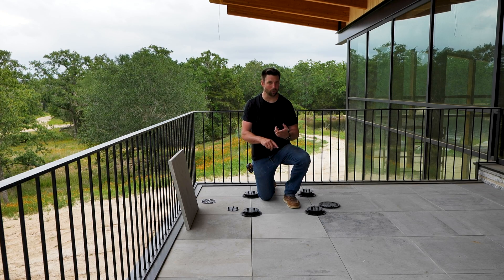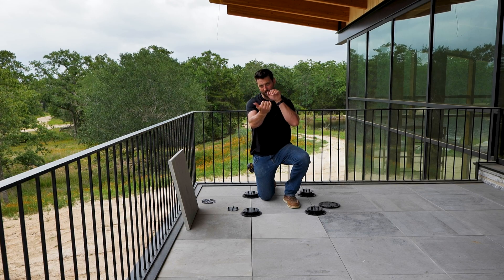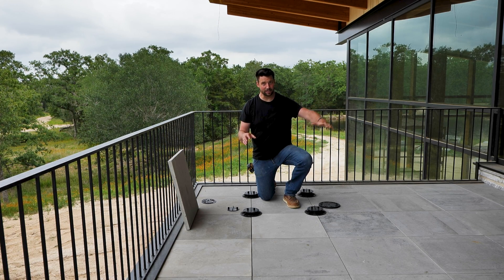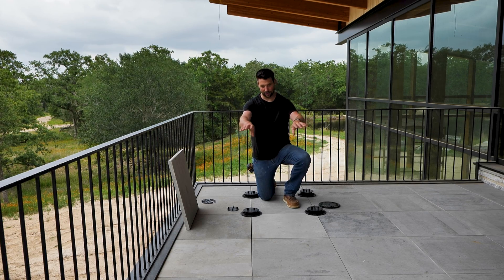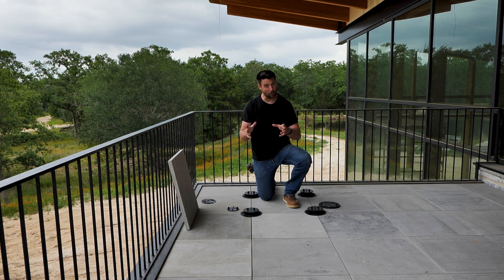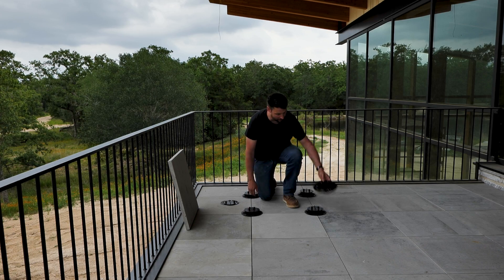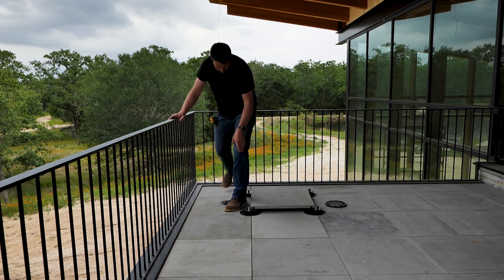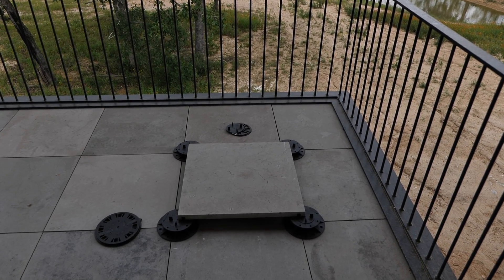Avoid the Pain, Expense and Embarrassment of a Leaky Balcony - Do THIS Instead!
Early on in my career when I was working with Matt Risinger, I had the opportunity to help diagnose a leaky balcony on a very high end custom house on the lake.  The original builder had chosen to lay a traditional tile floor over a sheet of poly for water protection.  Unfortunately, the system failed and I got a good education on how not to waterproof a balcony.  Matt also taught me about the beauty of installing a waterproof roof, and then simply setting the flooring material on top of a pedestal system like the Bison Level Up.
This is the strategy we used on the Smith House Monarch Woods build.  Huber Advantech decking over sloped joists sets the initial drainage plane slope.  A dry pack detail completes the slope, and the entire roof is covered in a fluid applied waterproofing material.  A TPO underlayment is put down and followed by a TPO roof that is adhered up the wall.  Flashing is installed over the wall sheathing and TPO seam, preventing water from getting behind the TPO at the wall.  The TPO is adhesively connected to a center drain that takes water down a gutter and into the rainwater collection system.
The Bison Level Up pedestal system is then used to float the natural limestone pavers above the balcony roof.  The beauty of this system is that there are no fasteners, sharp metal lathe, or aggressive tools coming anywhere near our roofing system - preventing any accidental punctures.  It also allows us to inspect and repair the roof in the unlikely event that something does go awry.

Go check out the Bison Level Up Pedestal System

Crafting a Leak-Proof Balcony: The Bison Pedestal System Explained | Smith House

Bison Level Up Pedestals

Join Jordan Smith as he unveils the secrets behind the impeccably designed balcony at Monarch Woods, ensuring longevity, functionality, and zero leaks. Jordan, a design builder with Smith House Company, shares his expertise in creating balconies that stand the test of time.

⚠️ Key Insights:
Butterfly Roof Design: Discover the innovative approach to balcony construction, featuring a butterfly roof with Advantech decking and a linear drain for efficient water management.
Waterproofing Techniques: Learn about the meticulous waterproofing process, including metal flashing, zip fluid application, red guarding, and TPO underlayment.
Bison Pedestal System: Explore the advantages of using the Bison pedestal system, which provides adjustability, weight distribution, and ventilation for the balcony tiles.

🔍 Video Overview:
Introduction: Jordan introduces the balcony project at Monarch Woods and addresses common challenges associated with balcony construction.
Balcony Design: Dive into the details of the butterfly roof design, showcasing the thoughtful planning and waterproofing measures implemented.
Bison Pedestal Installation: Witness the installation process of the Bison pedestal system and its role in elevating the balcony tiles above the roofing membrane.

🔧 Building Excellence: Jordan emphasizes the importance of choosing durable, repairable, and aesthetically pleasing solutions for balcony construction.

💬 Engage with Us: Share your thoughts and questions in the comments section. Your feedback fuels our content!